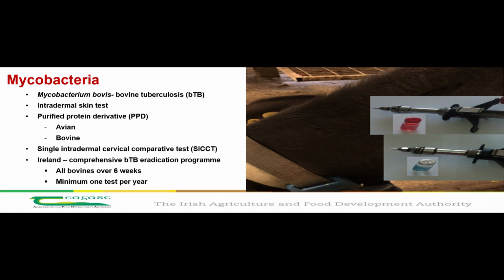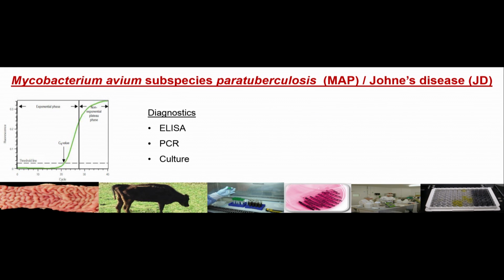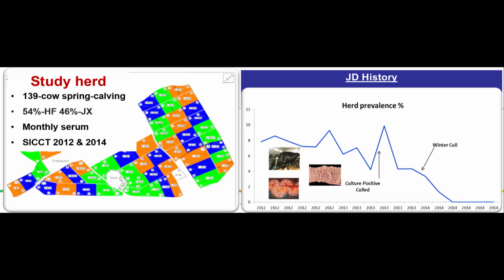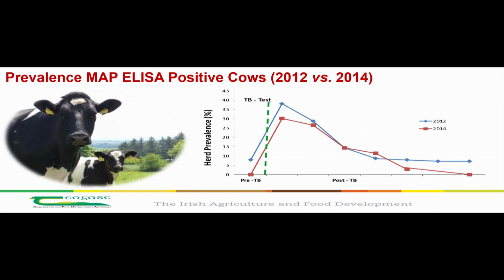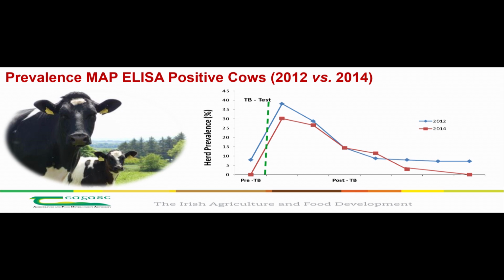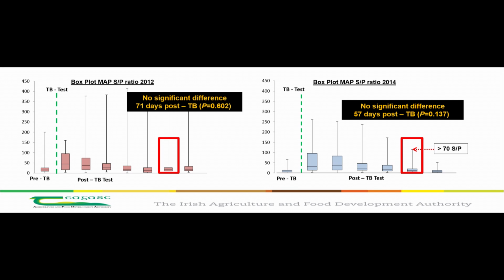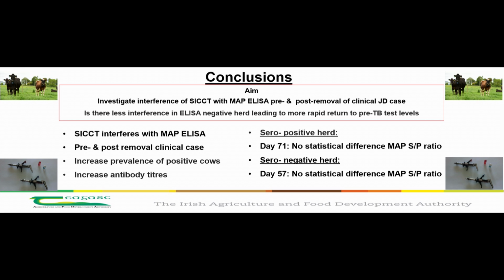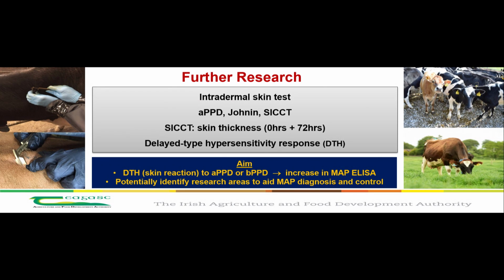Comparative study investigating interference of SICCT on paratuberculosis ELISA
Aideen E. Kennedy, AGRIC

Comparative study investigating interference of SICCT on paratuberculosis ELISA in a herd pre- and postremoval of a clinical case